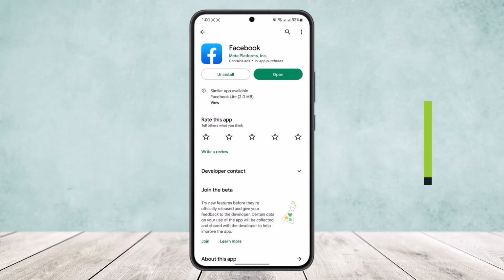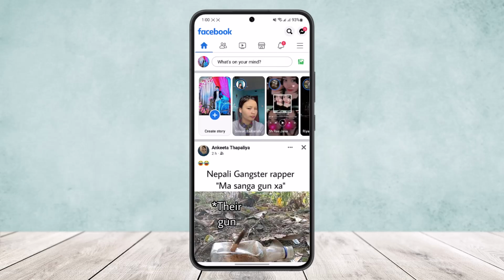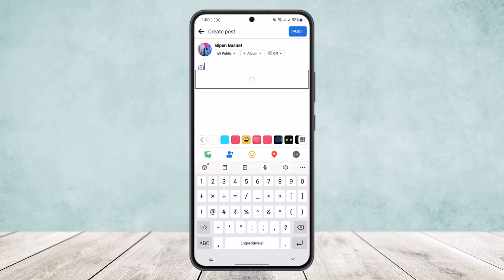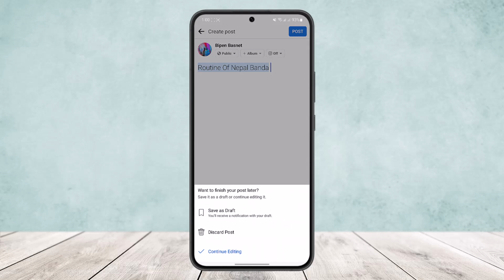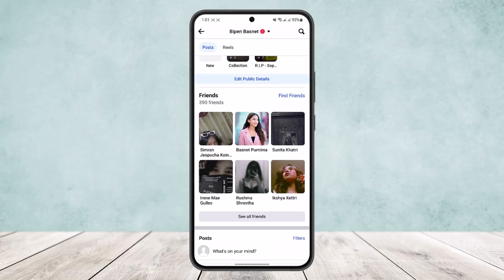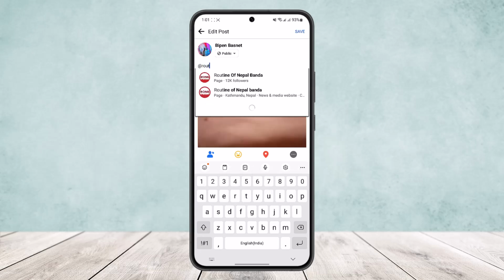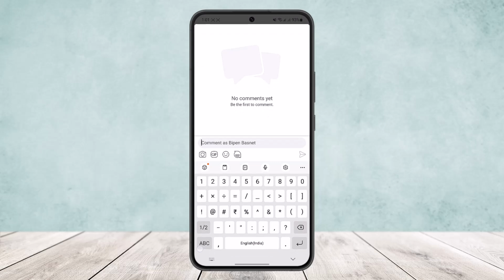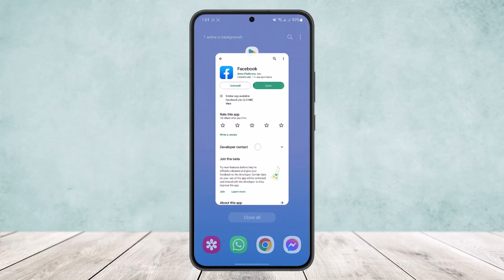How to Tag a Page in a Facebook Post ! [EASY STEPS]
In this tutorial video, I will simply show you how to tag a page in a Facebook posts. So just make sure to watch this video till the end.

~ Video Chapters:
0:00 Introduction
0:09 Tag/Mention Pages On Posts
0:34 Tag On Existing Posts
1:08 Mention On Comments